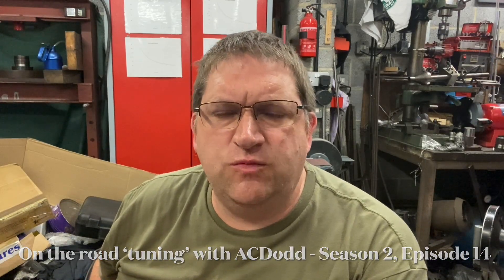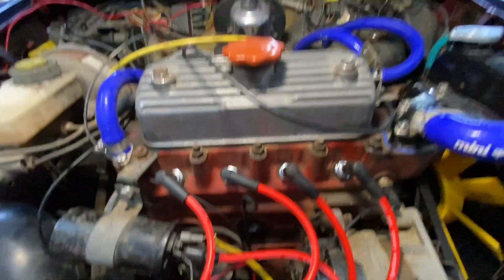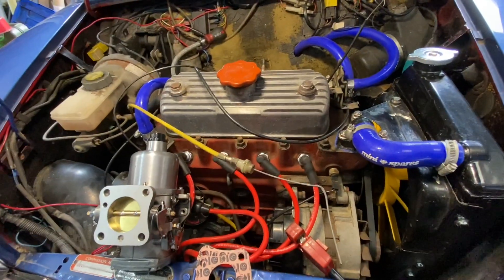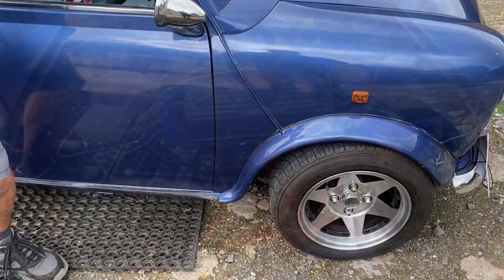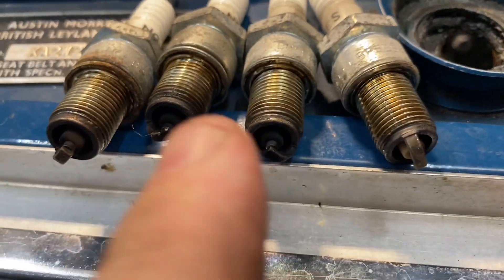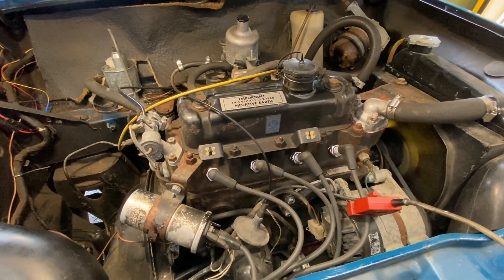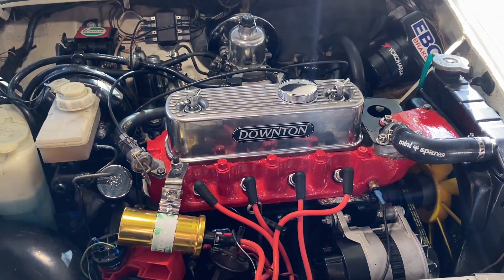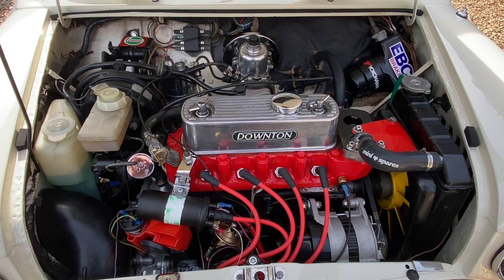On the road ‘tuning’ with ACDodd - Season 2 Episode 14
Another 3 minis get the Dodd treatment…..